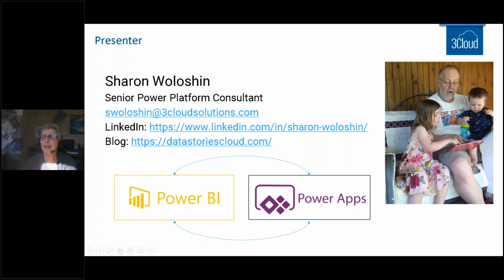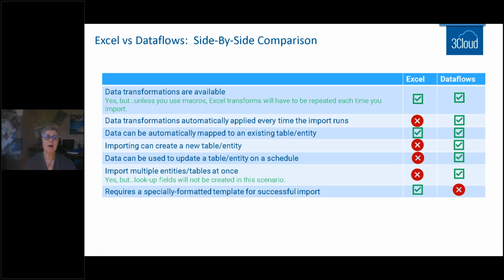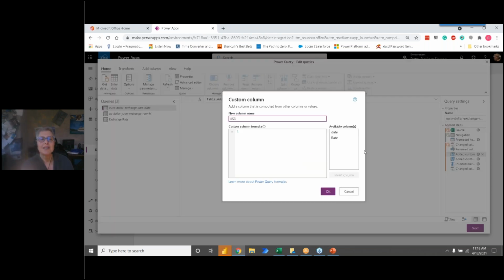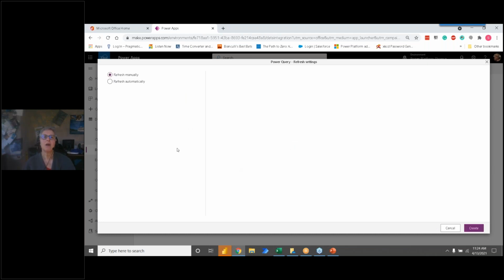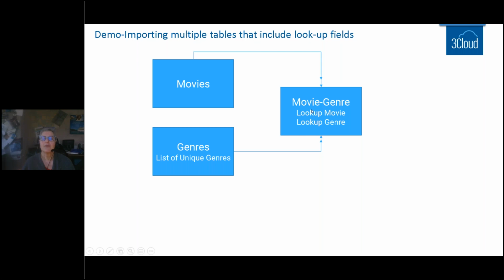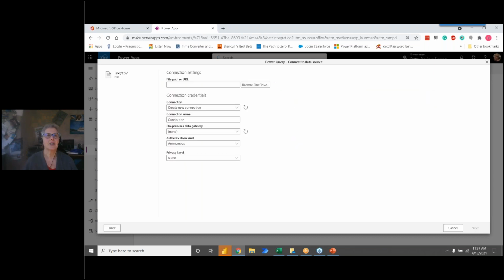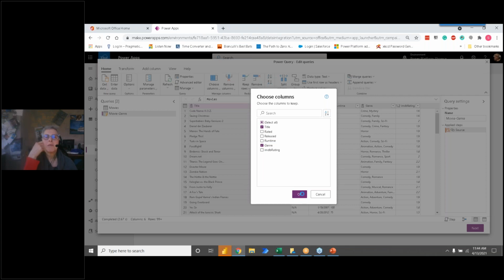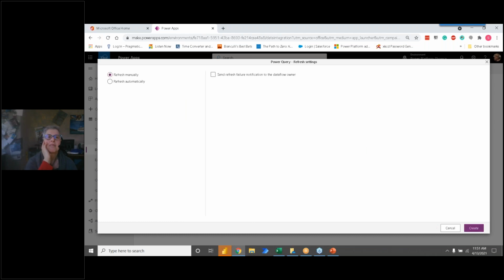Simplify Dataverse Data Imports Using Data Flows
Prepare a better way for importing data into your Dataverse (Common Data Service) database with Azure data flows and Power Query Online.

In this webinar, you will learn how to use Data Flows to transform and clean your data before SIMPLE import into your Dataverse database.